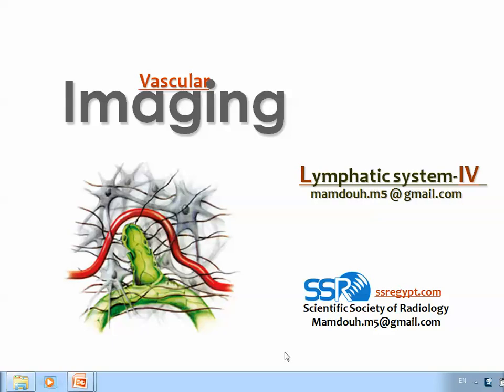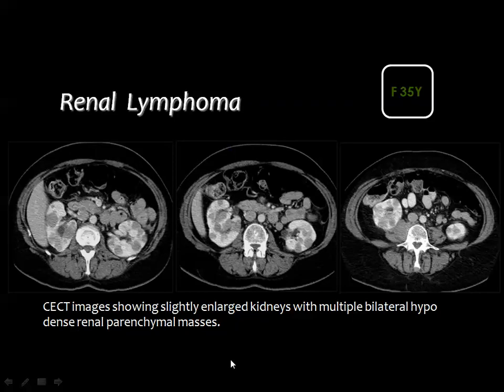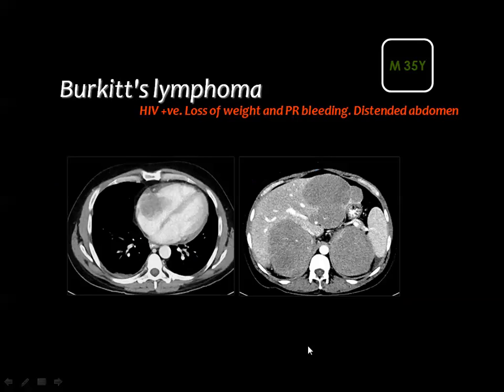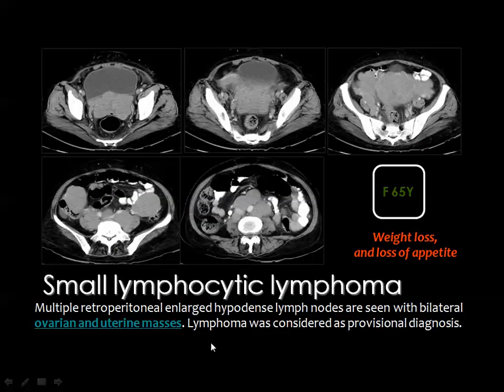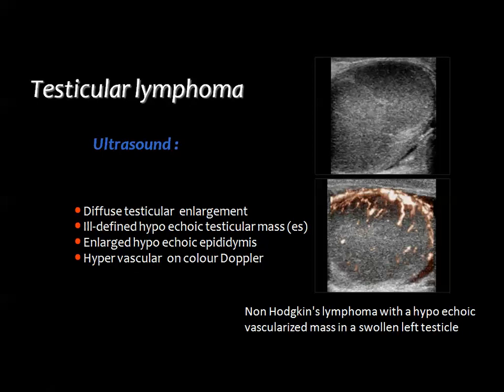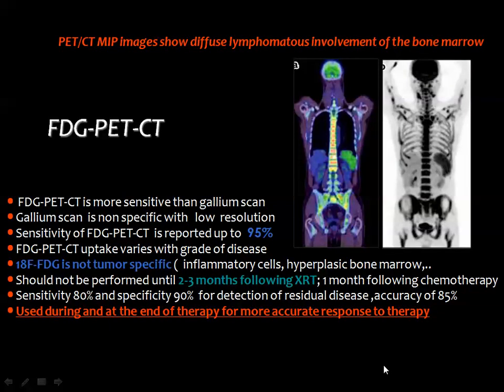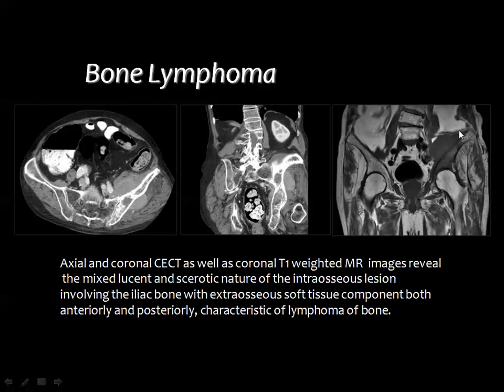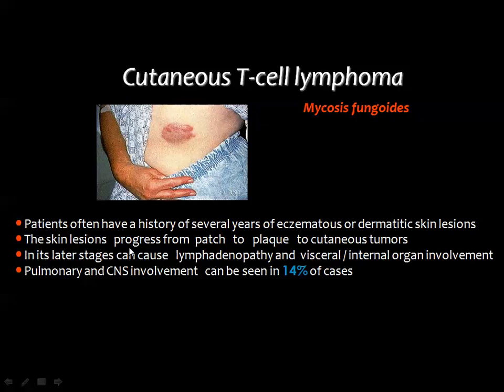Imaging of Lymphoma (III) (DRE) Prof. Mamdouh Mahfouz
Imaging of Lymphoma
part 3
(DRE series)